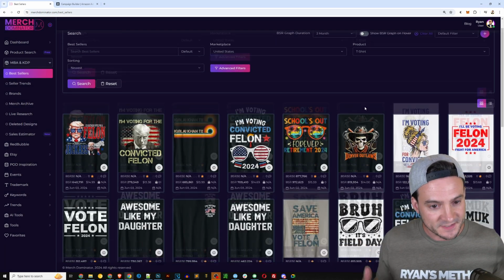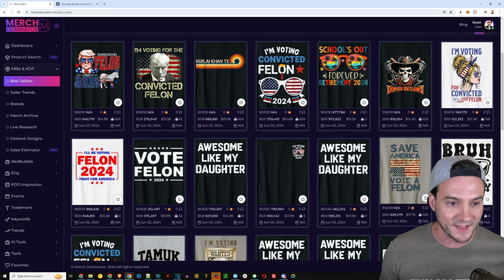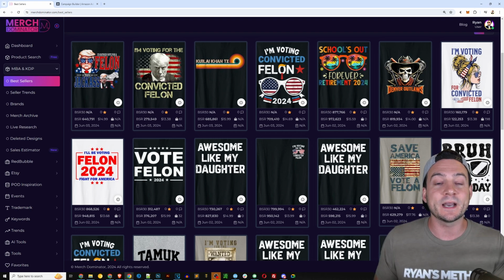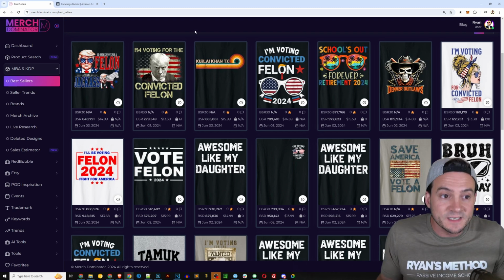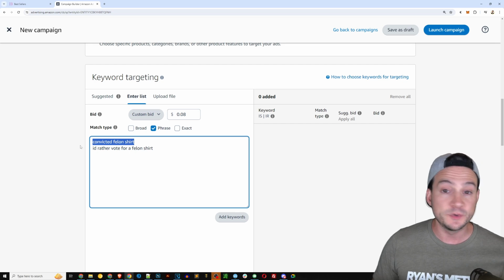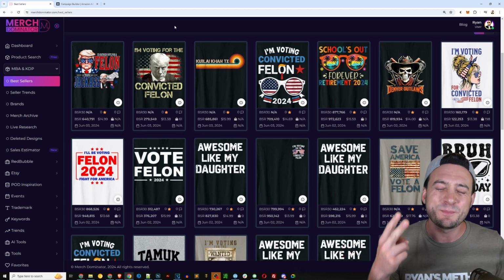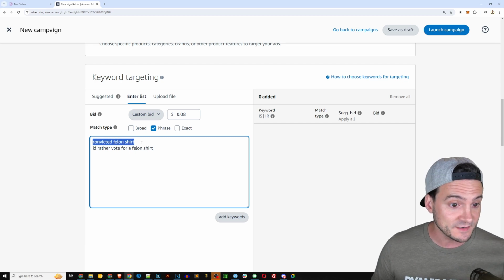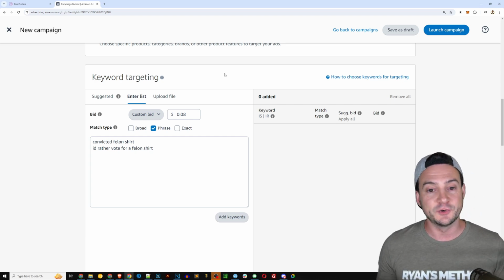How to Capitalize on Today's #1 Trending Niche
🔨 UTILITY

🔥 POD AUTOMATION

🎨 DESIGN